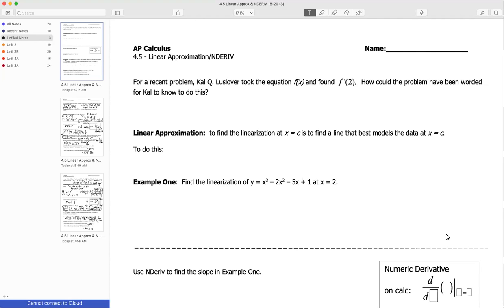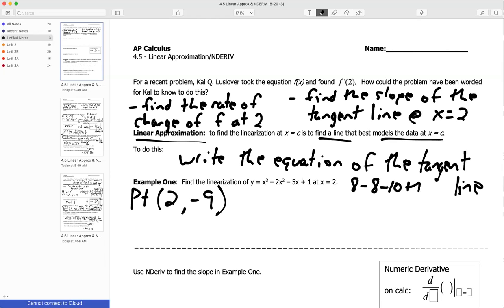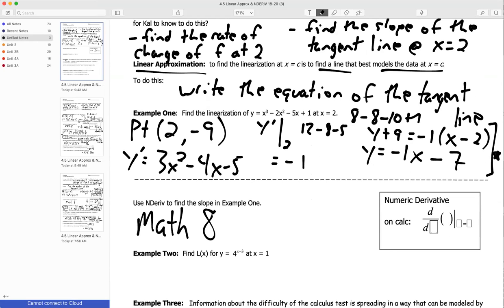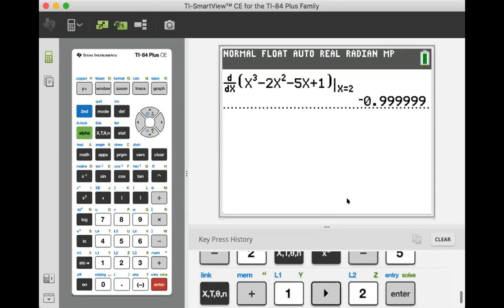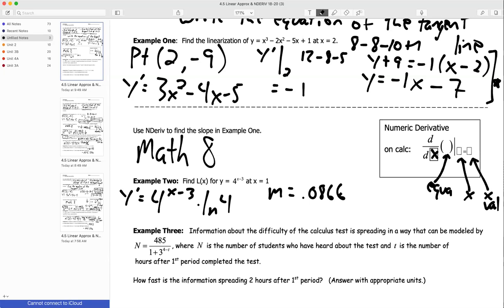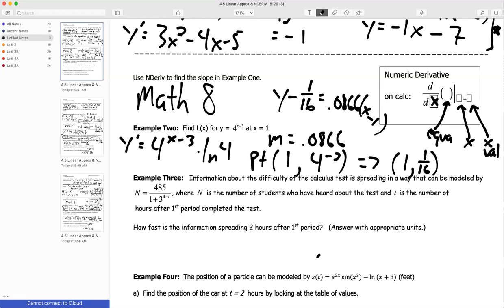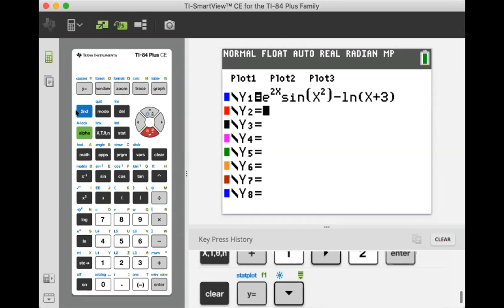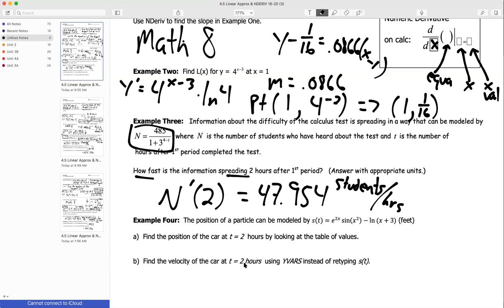Video 4 5 Linearization